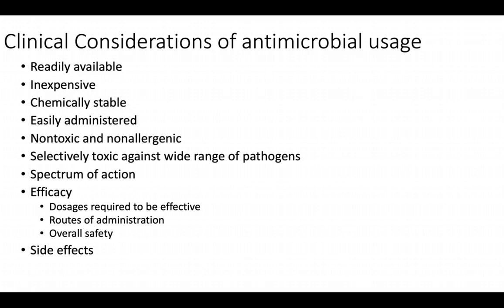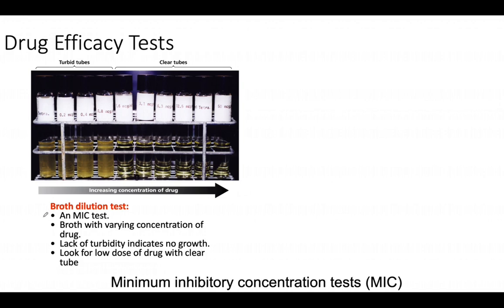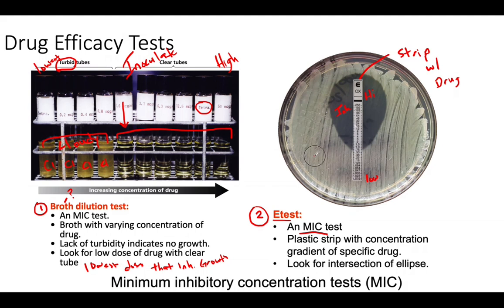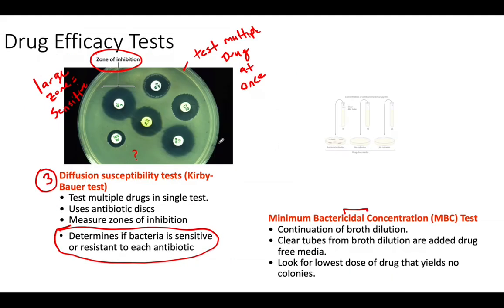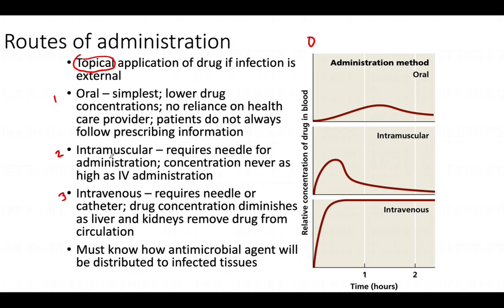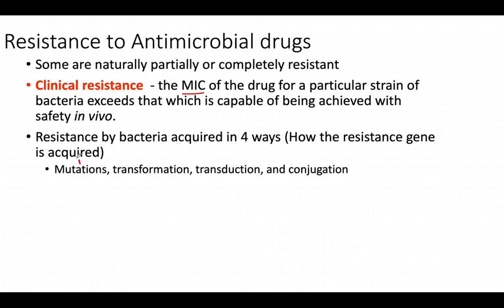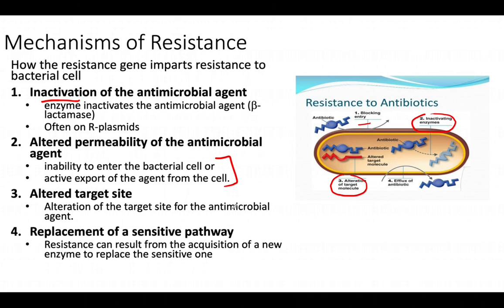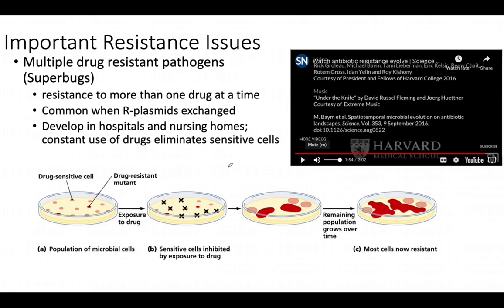L08 Antimicrobials 02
Bio205 - Microbiology
DrB.
L08 Antimicrobial Agents Part 02